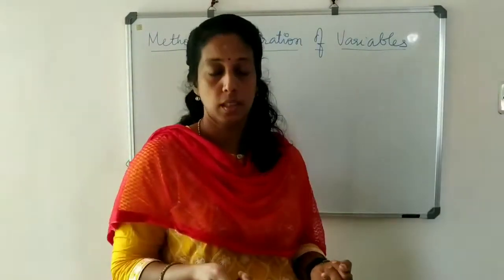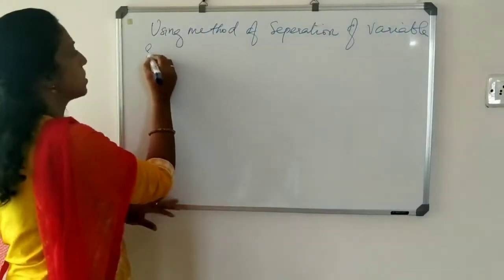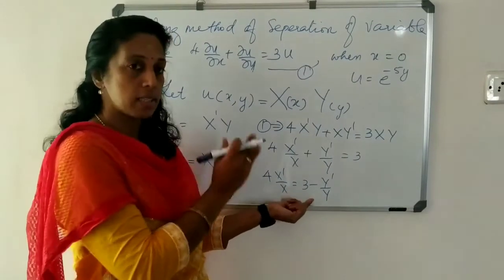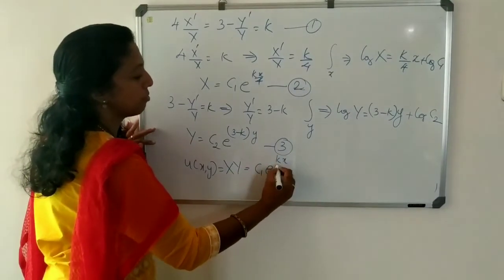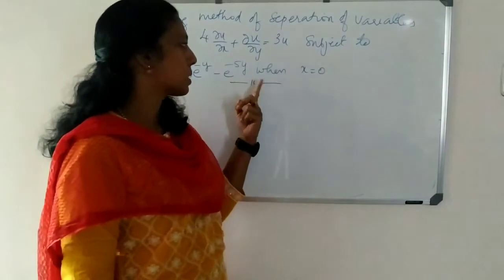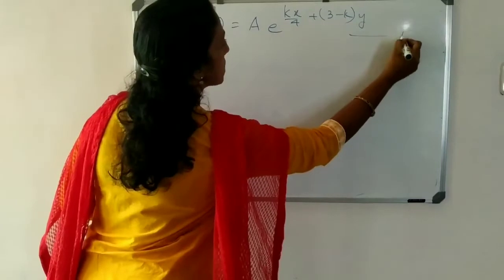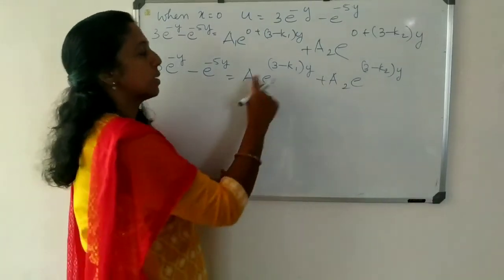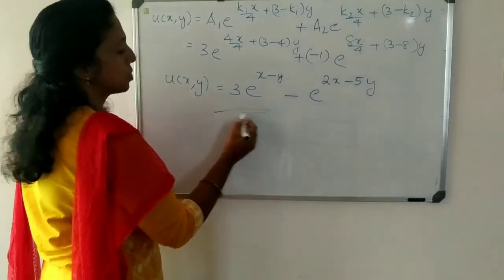METHOD OF SEPARATION OF VARIABLES